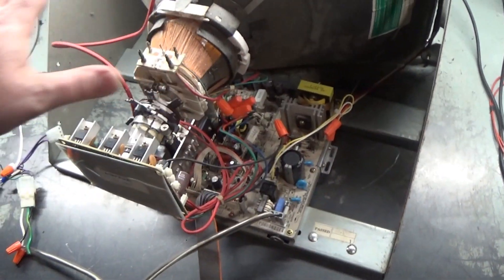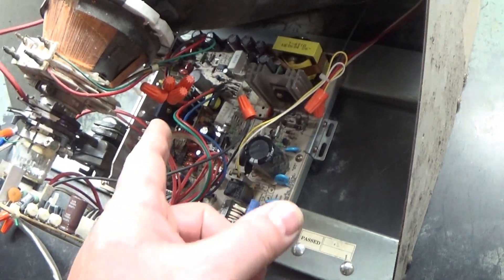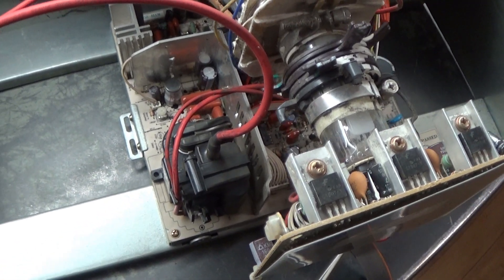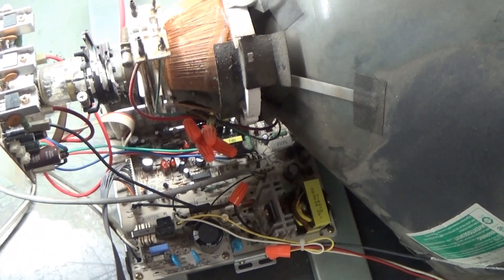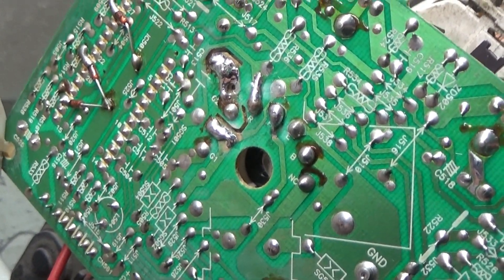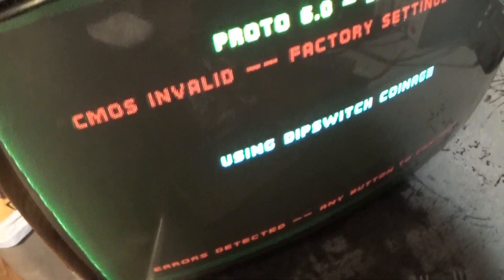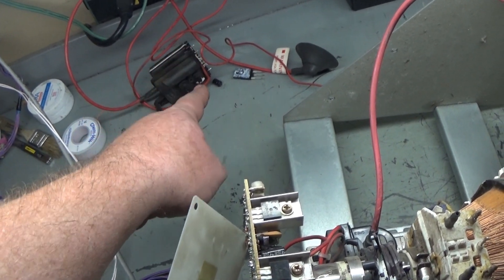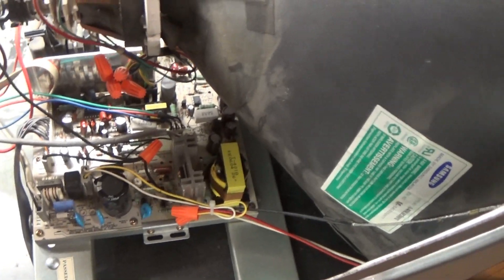19" Kortek KTN-2001 Arcade Monitor Chassis Repair - "Screeching Noise"